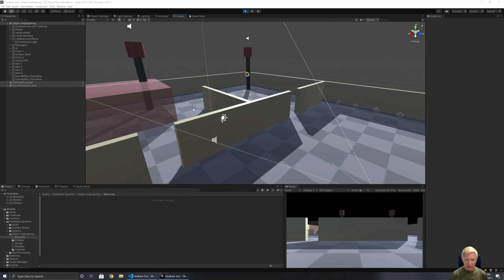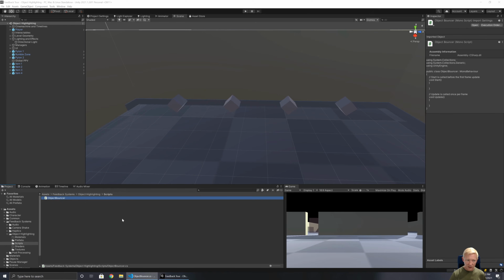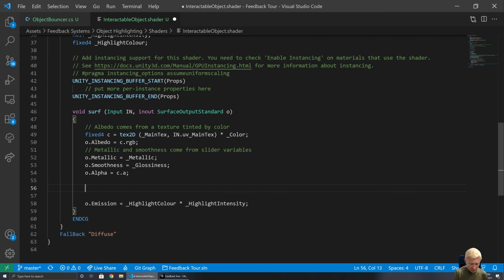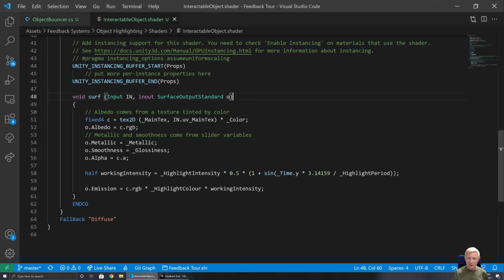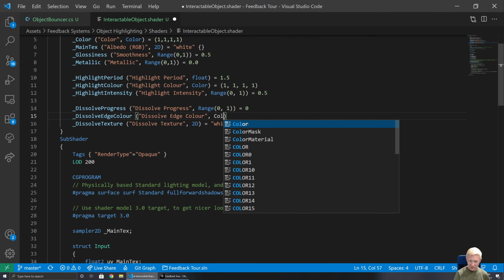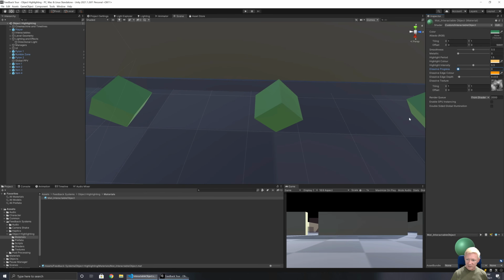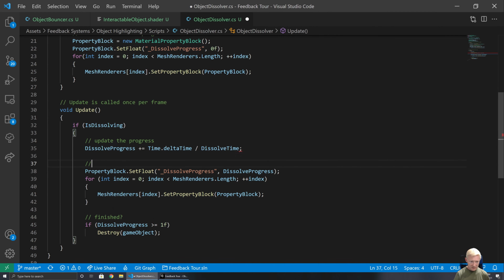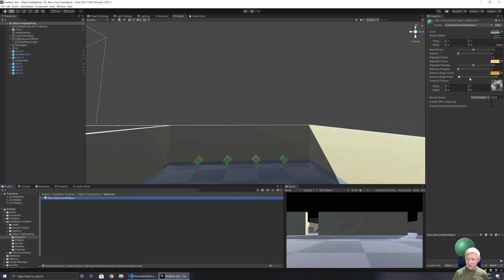Unity Tutorial: Adding object effects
Applying effects to objects in our world can help convey what objects a player can interact with. In this tutorial we'll see how to add some simple motion; some highlighting via a shader; and finally creating a burning dissolve effect for when the object is to be destroyed.

➔ Callan Syratt
➔ Josh Taylor
➔ Serj Tomas